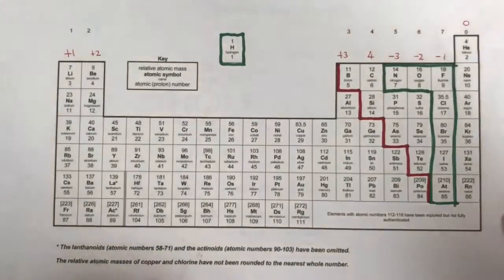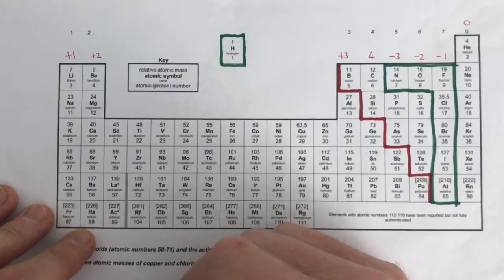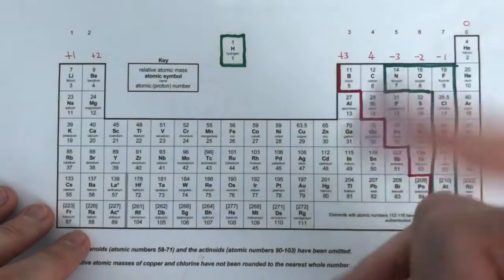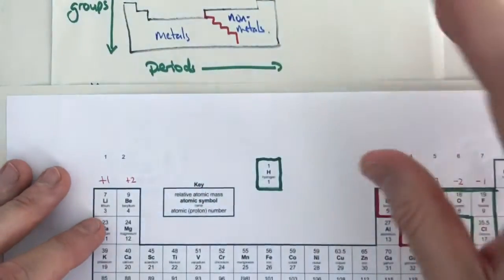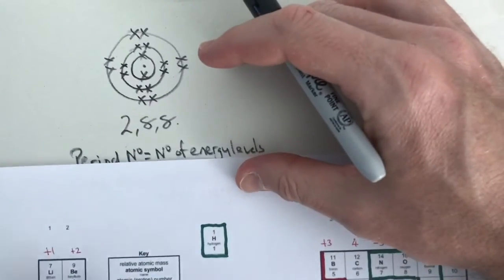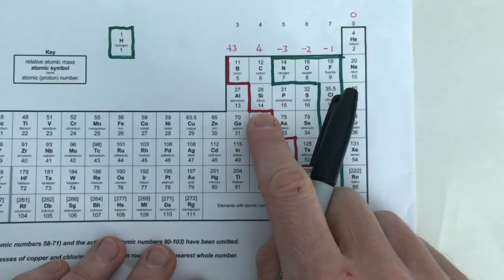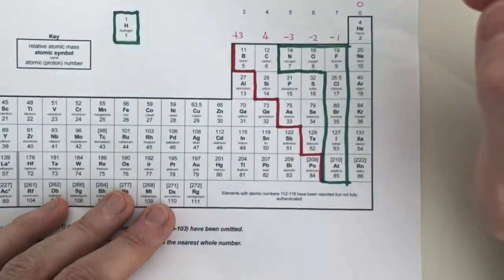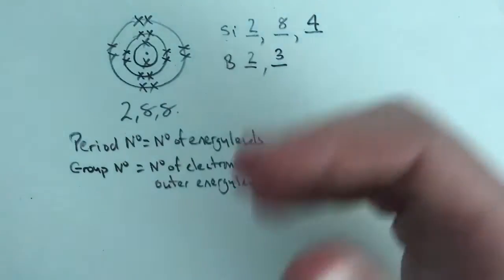1.18 + 1.19 periodic table and electron configuration